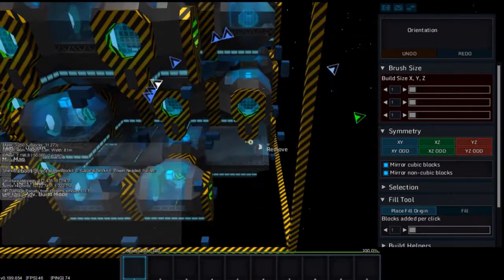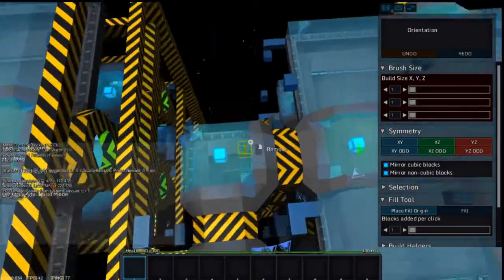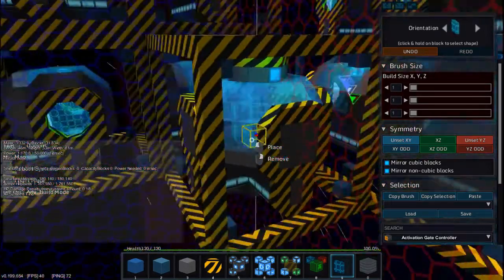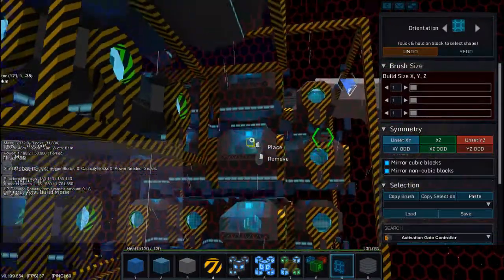Dougimus Plays Starmade S02E03: Elevator Shaft Speed Build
Dougimus Plays Starmade
I speed build an elevator shaft for yet another elevator

What is StarMade?

StarMade is a 3D sandbox space shooter created by Robin "schema" Promesberger, founder of Schine. The game allows players to explore the vastness of space; building factories; creating ships, space stations and structures out of various block types. Both single-player worlds and multi-player servers are available players. StarMade is currently in Alpha, and is a free-to-play game. There are plans to transfer to a paid model some time in the future. StarMade can also be optionally purchased, in return your profiles are linked to your Registry account and cannot be taken by other players. This is also a great way to get the game at a lower price (when StarMade goes to a paid model, the price will likely increase) and allows you to support the developers.